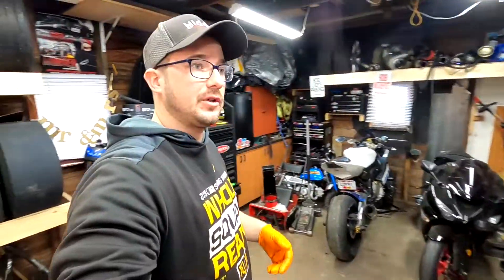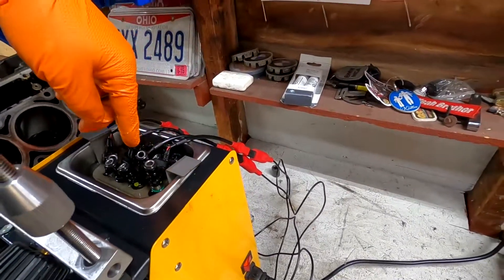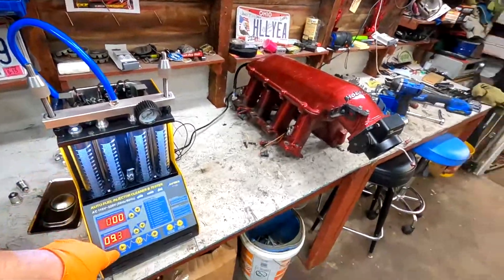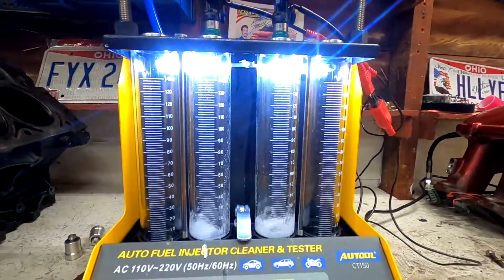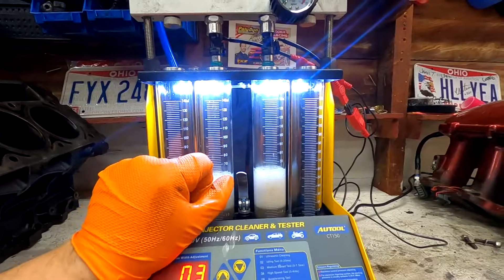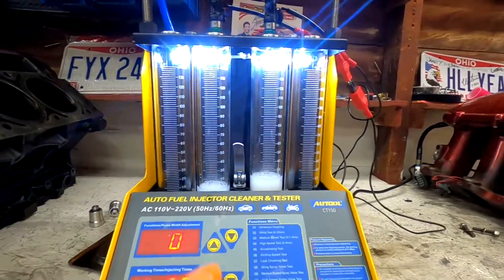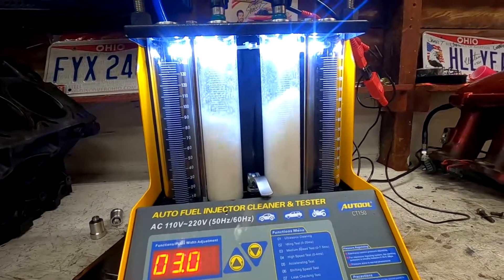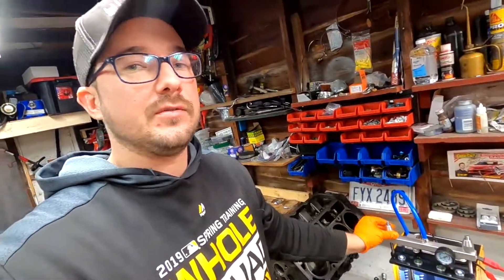HOW TO: Cleaning And Flowing Injectors With Autool CT150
Cleaning and flowing our ID1300cc injectors with the Autool CT150. Feel free to drop yours off at the shop or mail them in to be cleaned and flowed!!